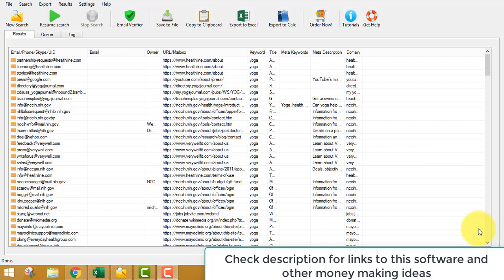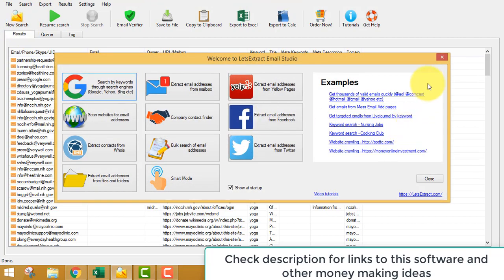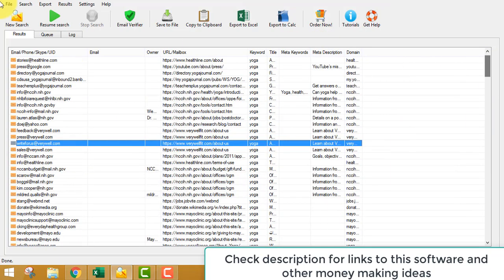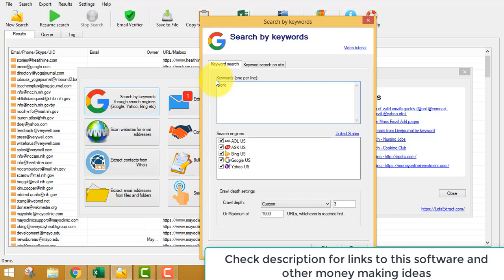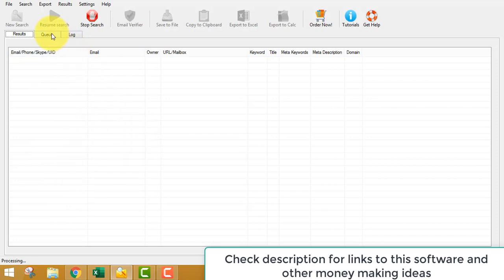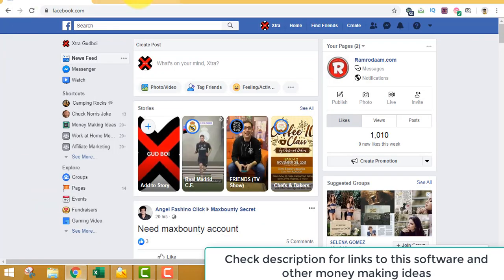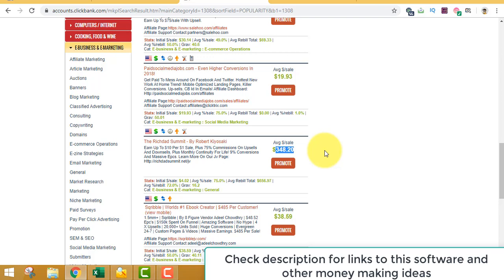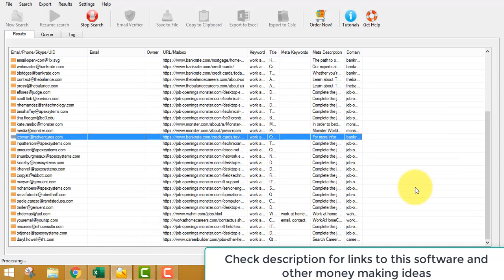Free Email Extractor 2022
An Email Extractor Makes Me Money On Autopilot.[MY SECRET REVEALED]I have shown my method to make money online. Also given tips on what other system is working right now.

Please enroll in one system at a time. The email extractor feature is very good and can bring lot of sales and money for you. I do this everyday but please do not take this as a financial advise. you have to be a good person and do your own research.I can only share what I do.The email extractor of 2020 is no doubt the one I mentioned.

They are here for long time for sure. Go ahead and make the decision.Working from home is an awesome feeling. No more 9-5 job.

Highly recommended course and products to be successful -

3 Simple Tweaks Our Top Members Use To Instantly Boost Sales by 540%...Without Driving Any Extra Traffic!

The time I made this video this software worked perfectly and the method I used also made me money but I cannot guarantee you will make any money. I hold no responsibility of your financial loss. You invest on your own will. Do your own research before following anything I said.